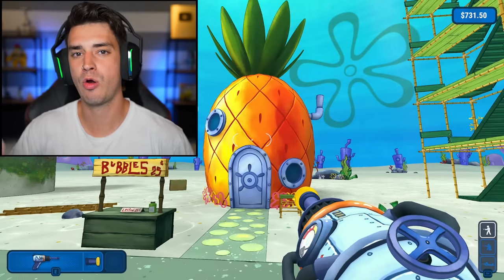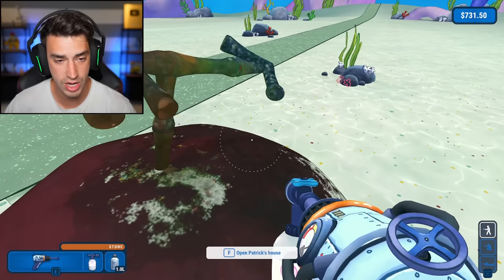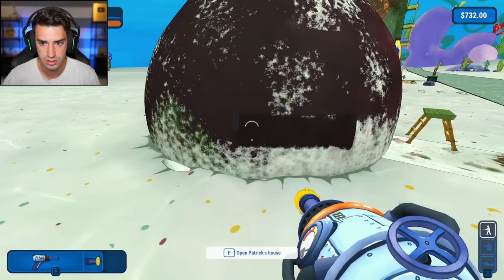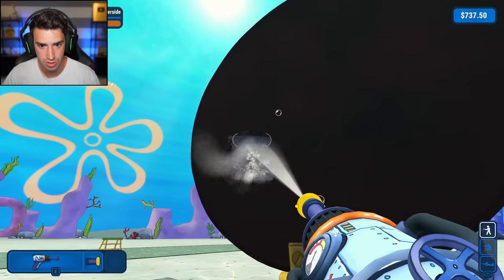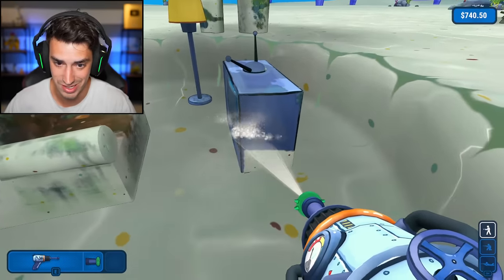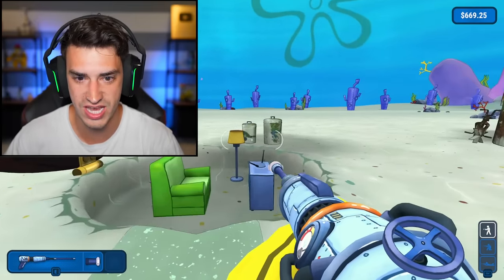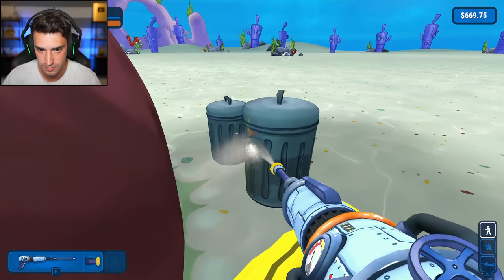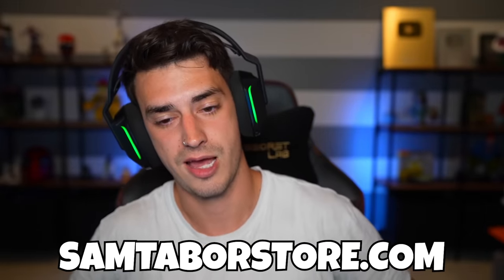I POWERWASHED PATRICK'S HOUSE! (PowerWash Simulator)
I powerwashed Patrick's house from Spongebob in Powerwash Simulator! This Spongebob Squarepants level is definitely my favorite level I've played in the game so far.